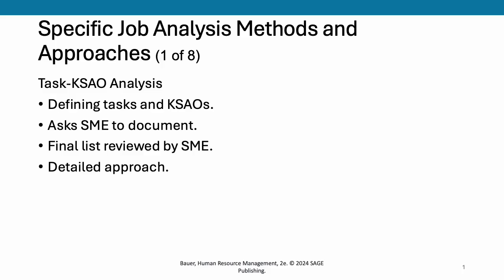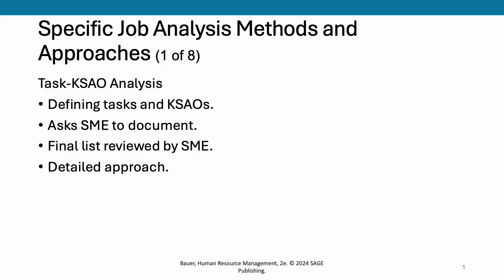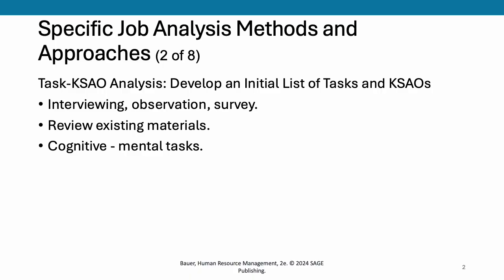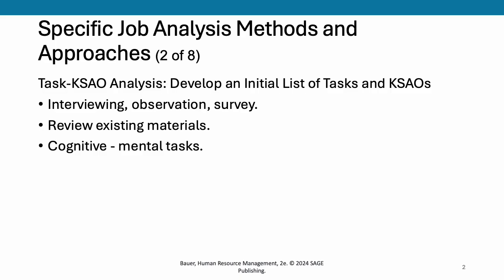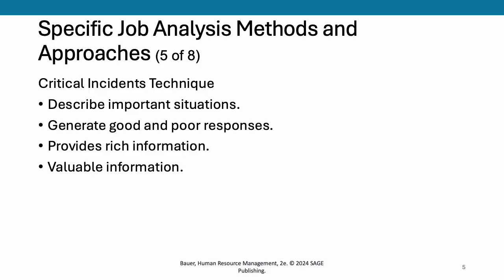Chapter 5 Job Analysis and Job Design pt 2